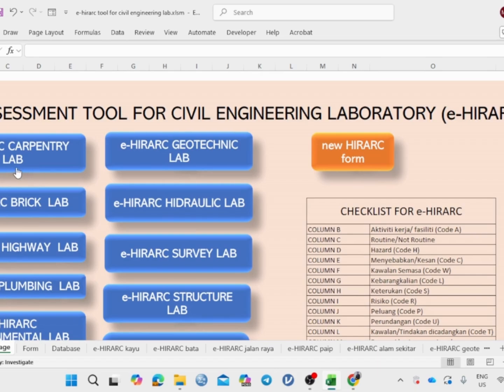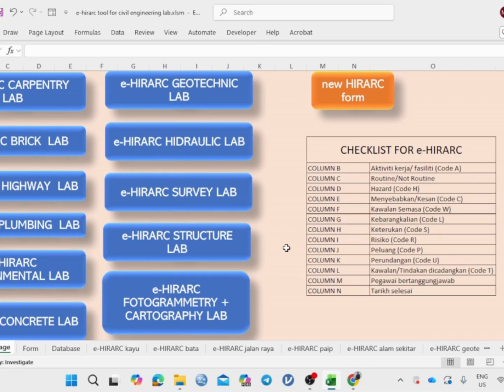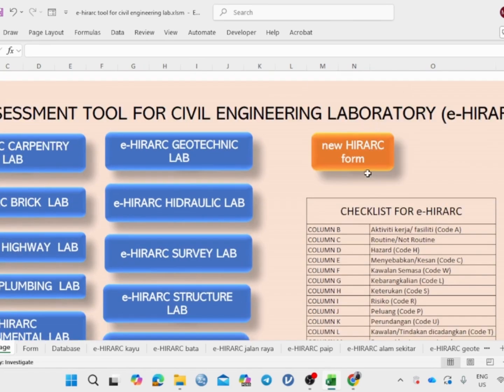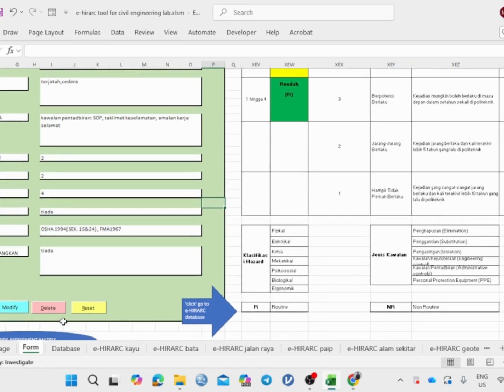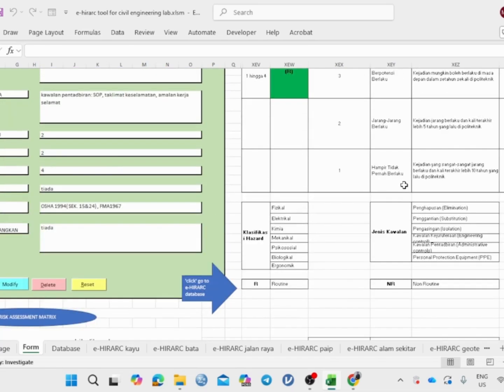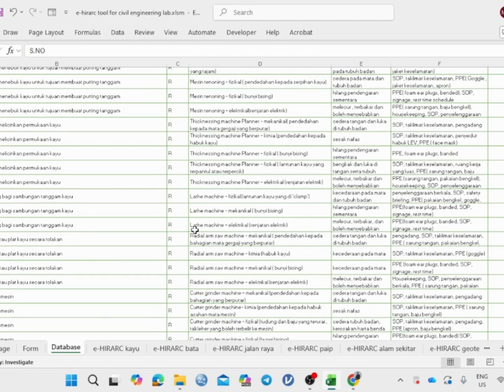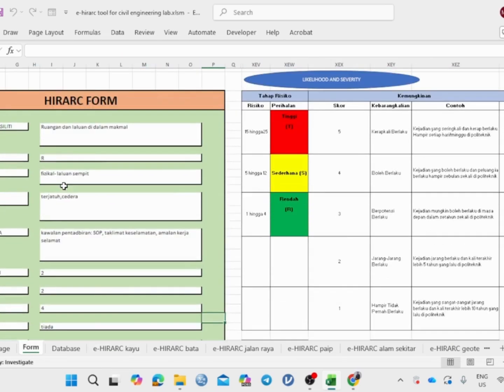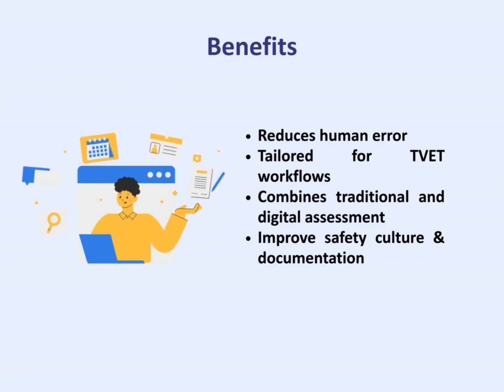video risk assessment tool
FIMIEX 2025